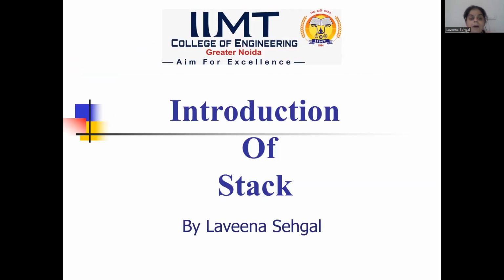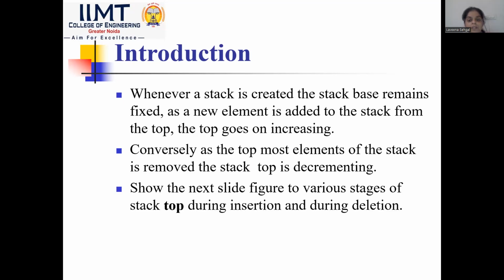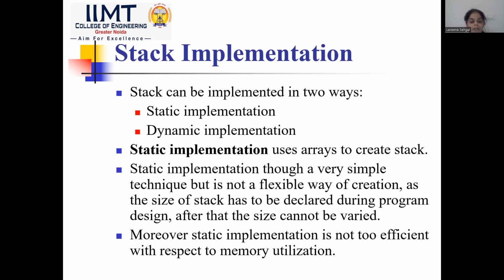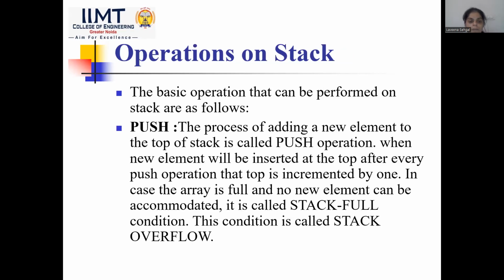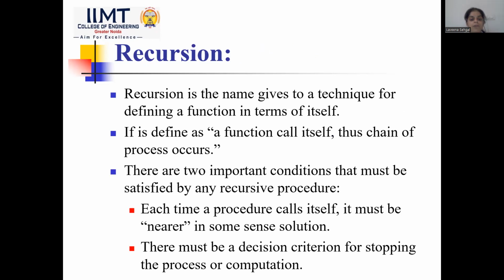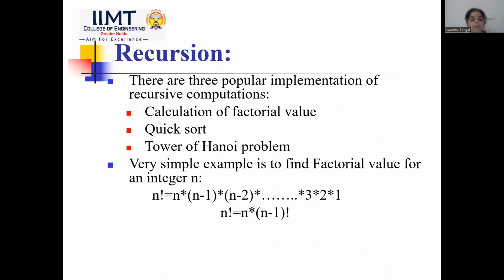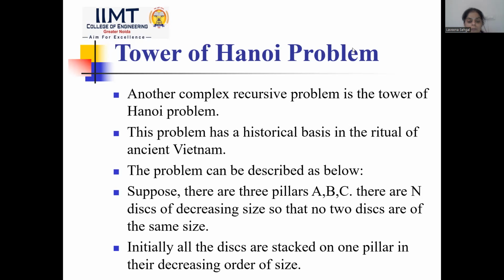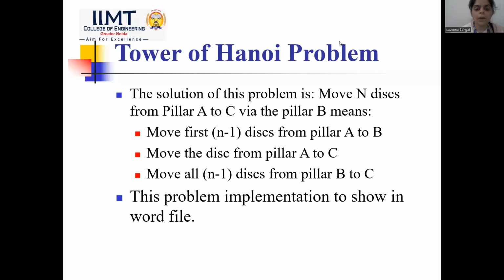Introduction of Stack | B.Tech Information Technology | IIMT College of Engineering Greater Noida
Lecture on "Introduction of Stack" by Ms. Laveena Sehgal, Assistant Professor, Department of Information Technology, IIMT College of Engineering, Greater Noida.

A stack is a data structure used in computer science to store and organize data in a particular way. It follows the Last In, First Out (LIFO) principle, which means the last element added to the stack will be the first one to be removed.
Key Operations:
Push: Adds an element to the top of the stack.
Pop: Removes and returns the top element from the stack.
Peek (or Top): Returns the top element without removing it from the stack.
IsEmpty: Checks if the stack is empty.
Size: Returns the number of elements currently in the stack.
Applications of Stack:
Function calls: The call stack keeps track of function calls in a program.
Undo/Redo operations: Applications like word processors use stacks to manage undo and redo actions.
Expression evaluation: Used in evaluating mathematical expressions (like postfix notation).